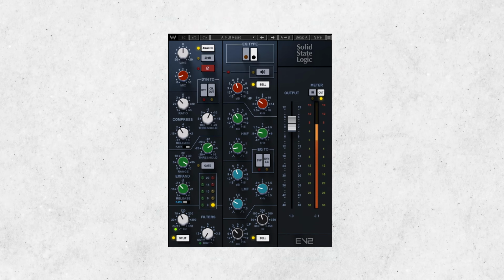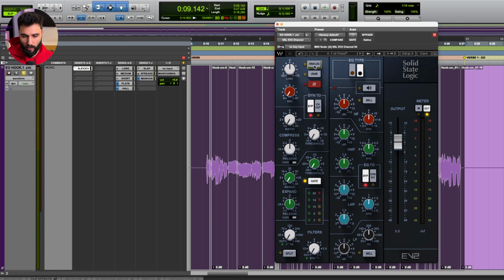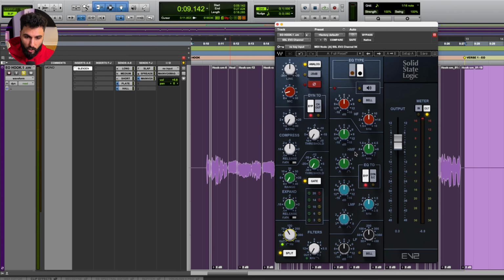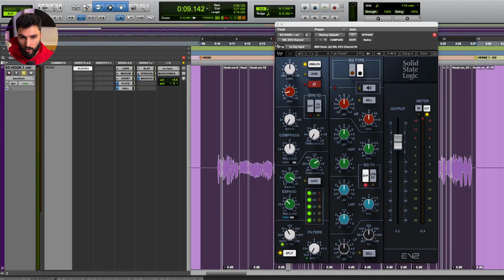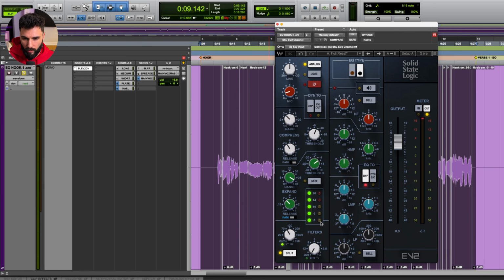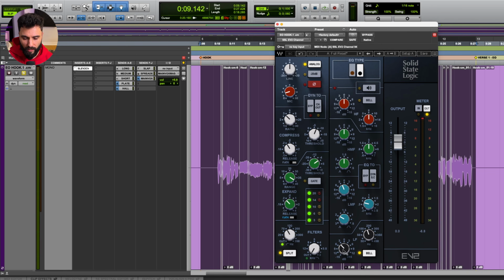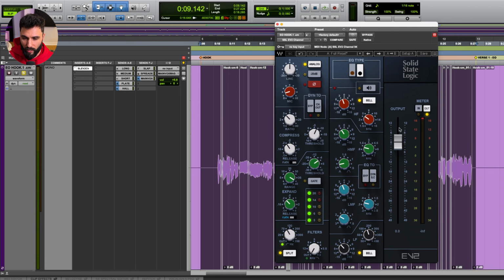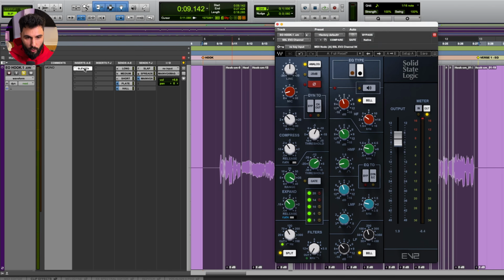How To Mix Vocals Step-by-Step with a Channel Strip 🚀 (Waves SSL EV2)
In this step-by-step vocal mixing guide, watch how I approach mixing an AfroFusion vocal using just a channel strip plugin, being the Waves EV2 Channel.

Throughout the process I will use the microphone preamp, filters, expander/gate, compressor, EQ and output to create a professional vocal mix while explaining what I'm doing and why along the way.

If you're struggling with mixing vocals, this is the perfect video for you as I simplify the process and show you what's possible with only one plugin and having the right thought-process.

📖 VIDEO CHAPTERS 📖
0:00 Why Use a Channel Strip
2:02 DistroKid
2:52 Example Demo Before Starting
4:23 Mic Preamp
6:27 Filters
9:10 Expander/Gate
14:47 Compressor
18:34 EQ
29:23 Output
30:05 Before/After Comparison (In Context)
31:46 Before/After Comparison (Solo Mode)
32:29 What About De-Essing?
33:52 Comparison To Multi-Plugin Chain
35:48 Multi-Plugin Vocal Chain Breakdown